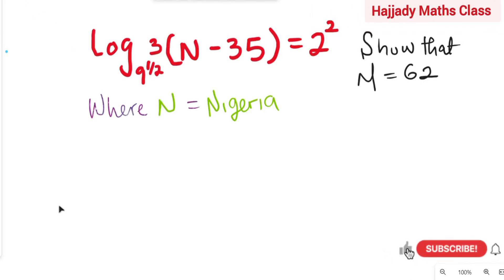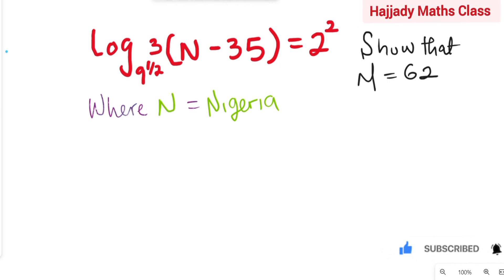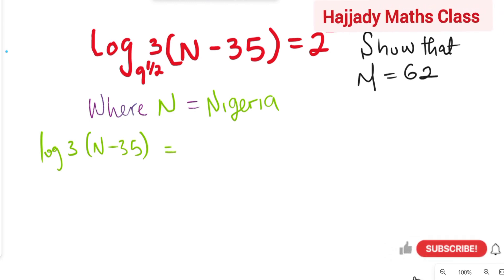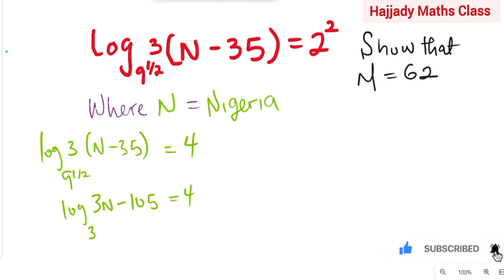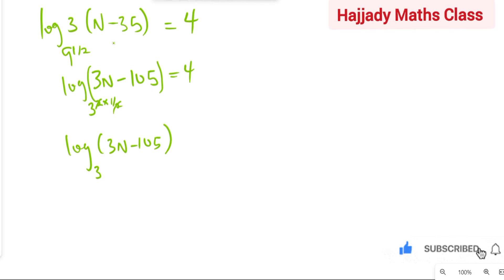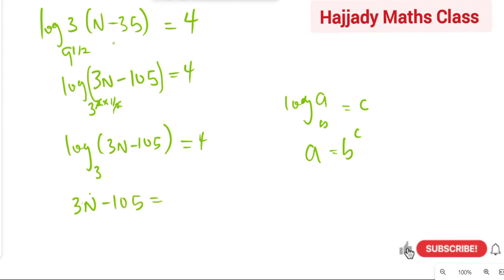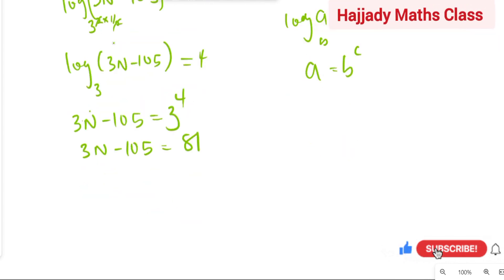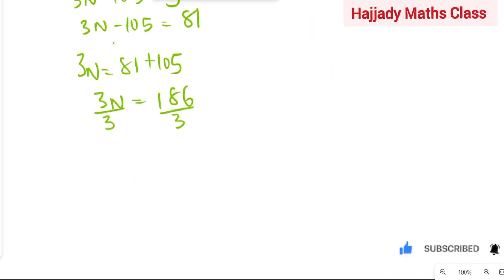A special Mathematical Video for Nigeria @62